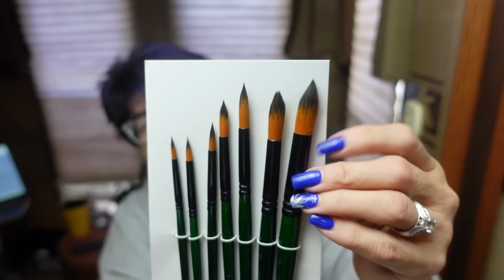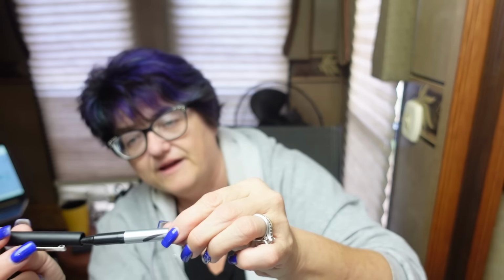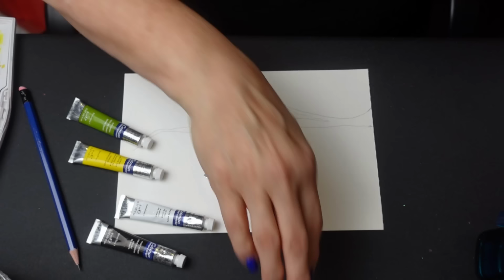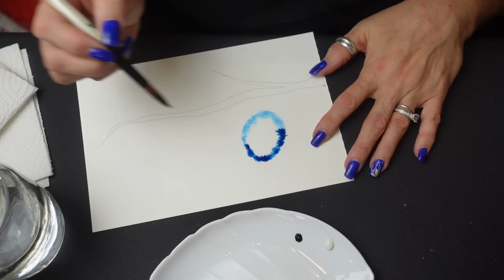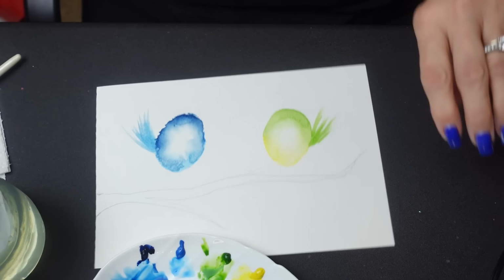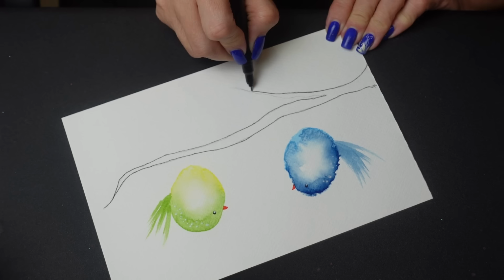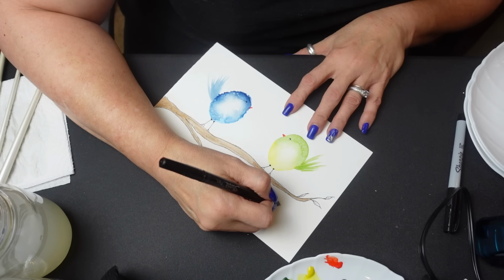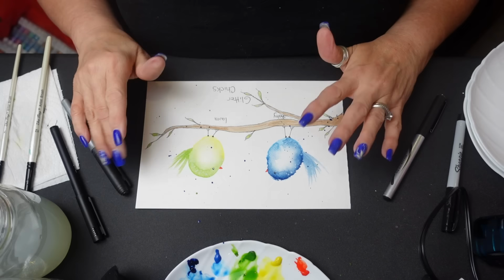Very simple and beautiful watercolor birds for beginners. Video #470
Here are the links to the other AMAZING  YouTube channels that inspired me.

Winsor and Newton watercolor tube paints:
 Ivory Black
Chinese White
Lemon Yellow Hue
Sap Green
Cerulean Blue Hue
Prussian Blue
Cadmium Red Pale Hue
Burnt Umber

This is the kit i got from Michael's

Pencil to sketch the tree branch

Fine tipped black Sharpie or a black gel pen to outline the branch and draw the leaves.

United Kingdom

Check out Julie Cutts From Pour Your Heart Out silicone molds.

SherryM10

Let's Resin store links
USA